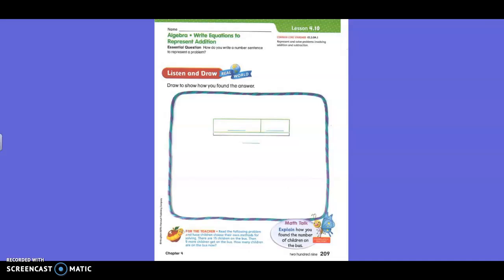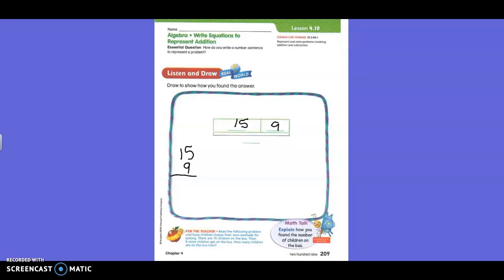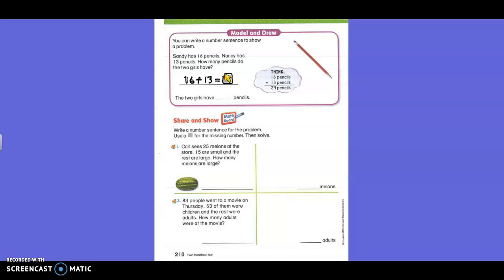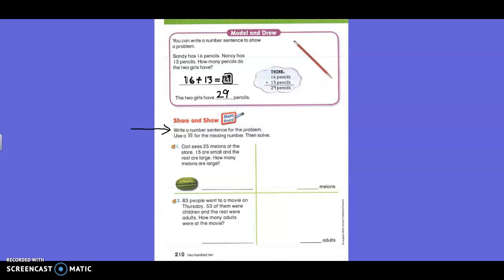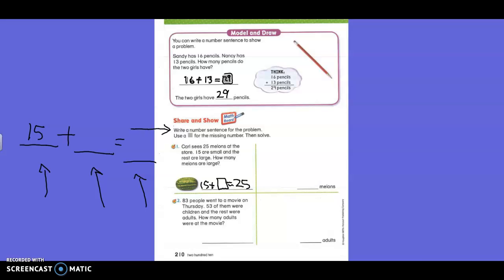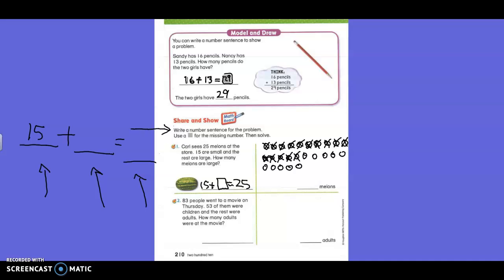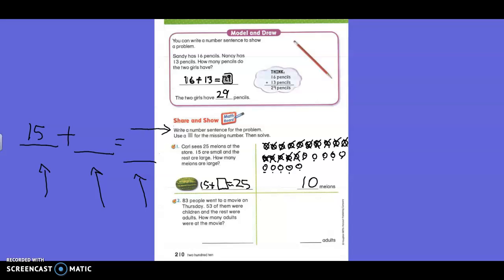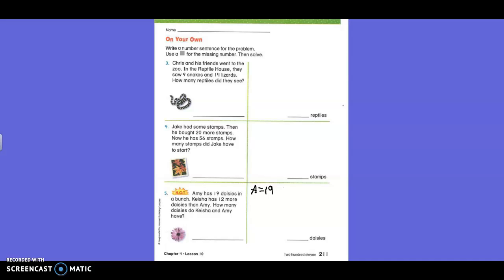4.10 Write Equations to Represent Addition (2nd)